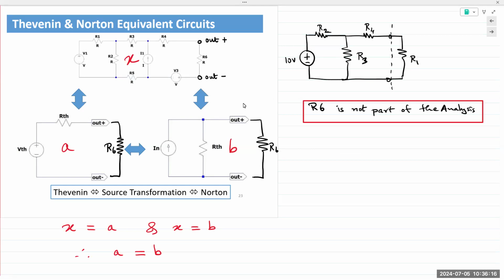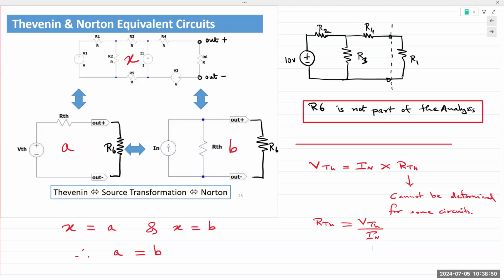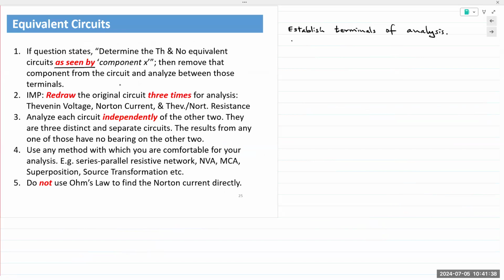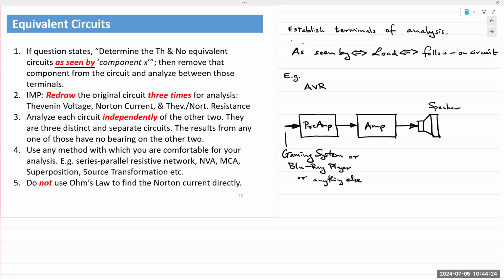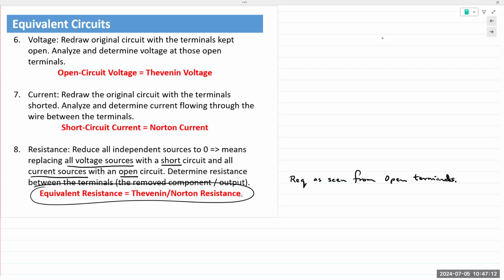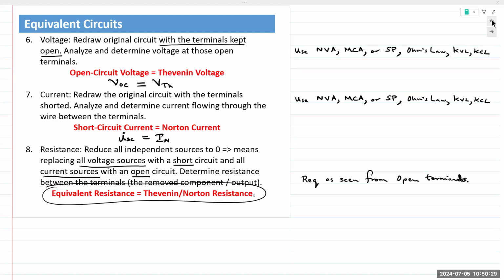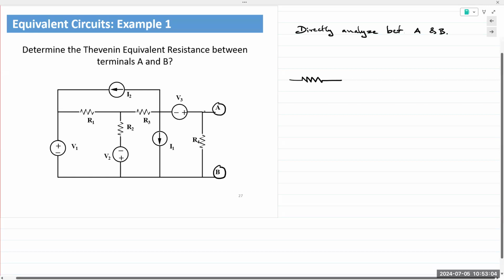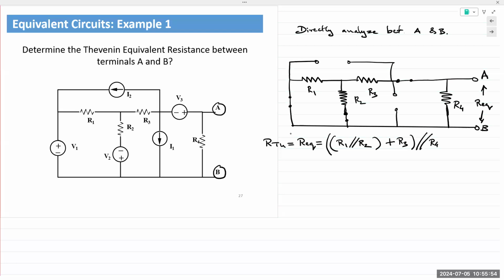EE 201-01 - Lec 11 - 2024_07_05 - Ch. 2 (Thv+Nor)